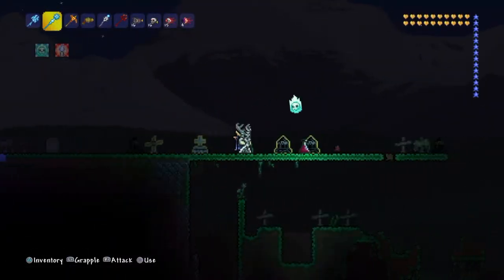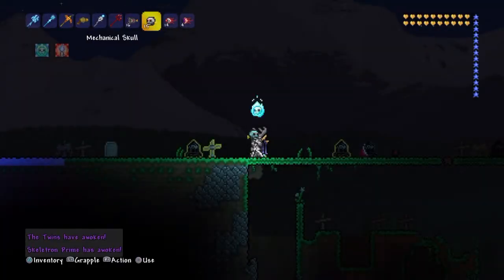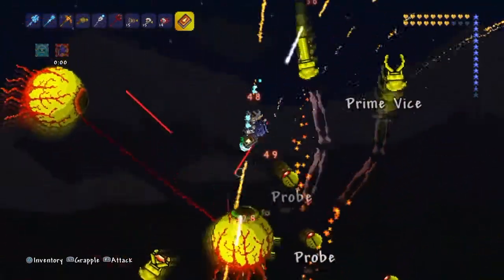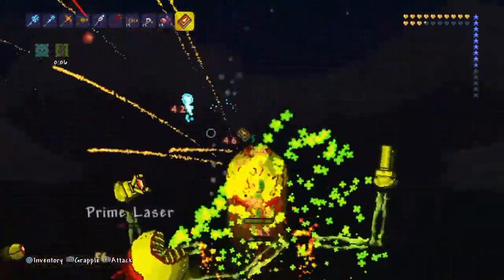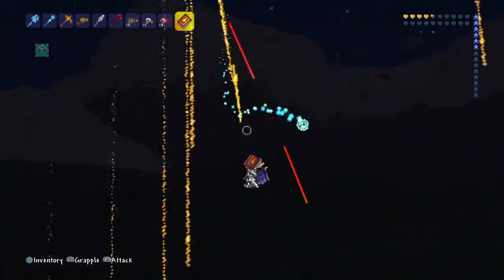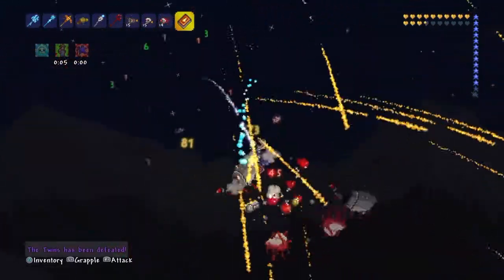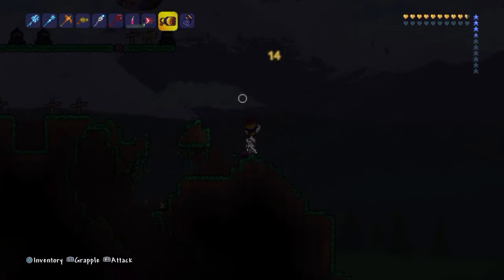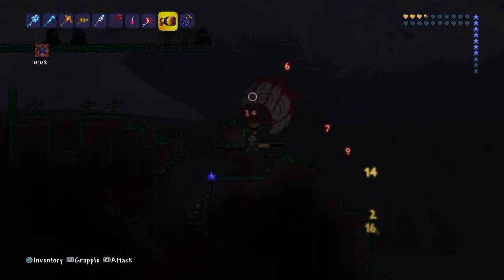Terraria fights: golden shower vs MB's and Eye of cuthulu redemption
Im back yay great battle today thanks for all the support :)